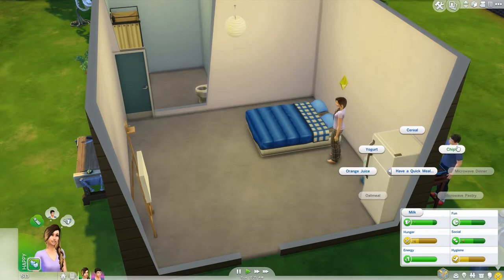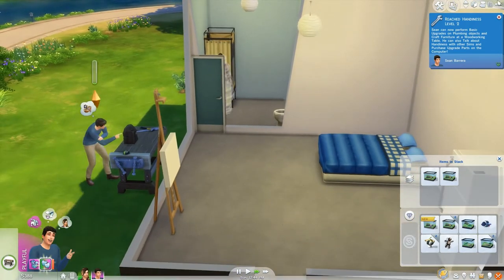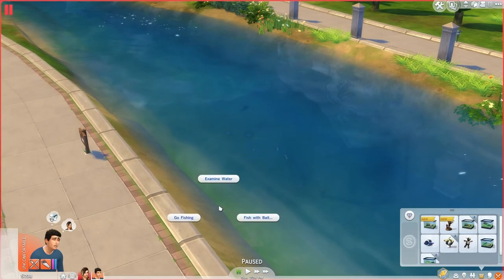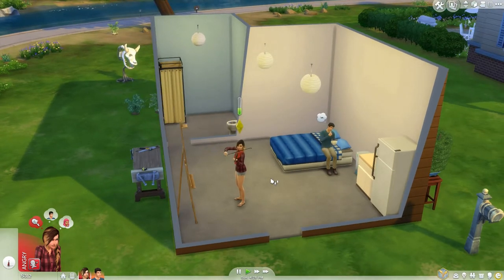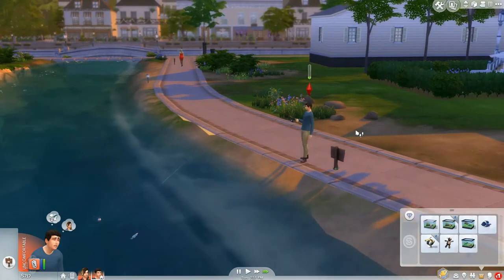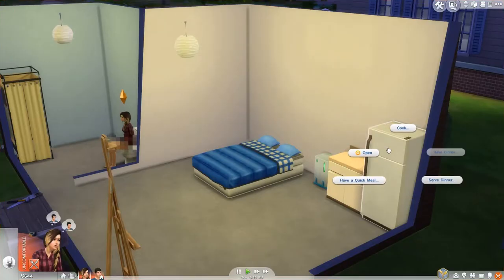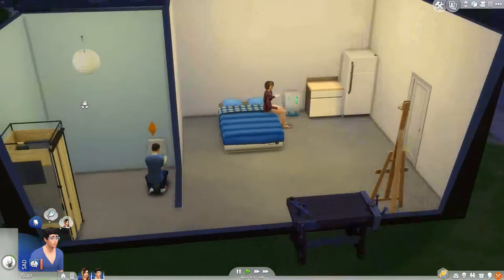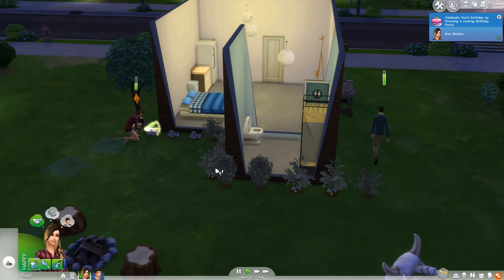The Sims 4: Runaway Teen Challenge | Part 9 | New House & Asian Pedo